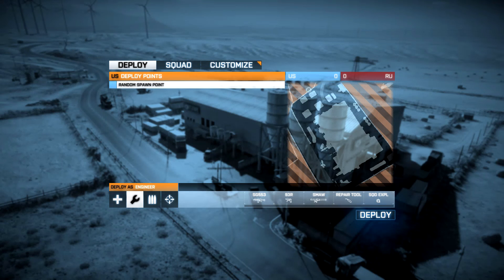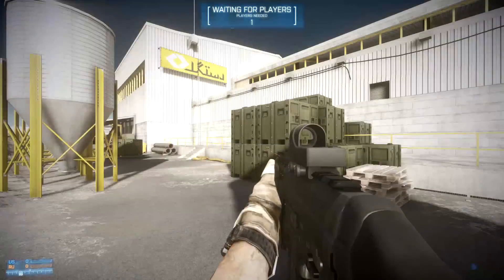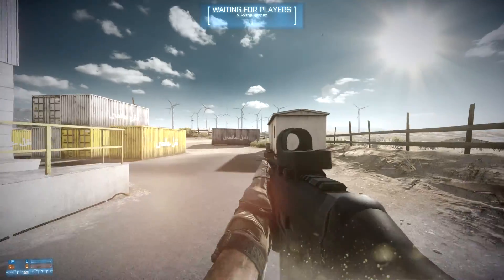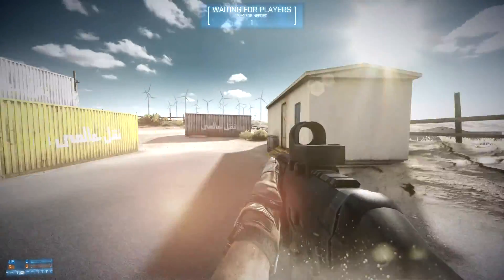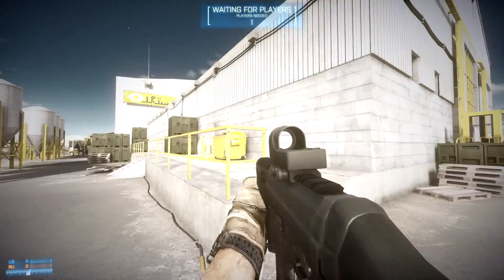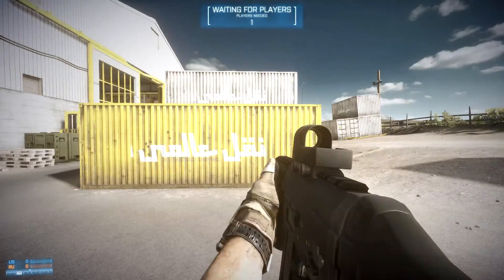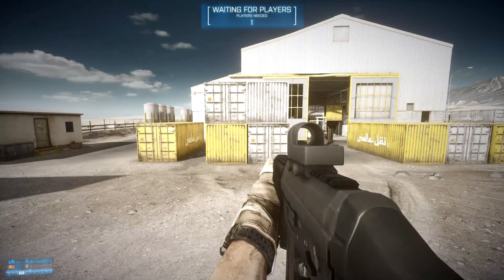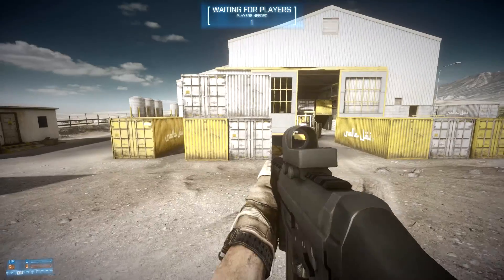Hudless Server in BF3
Response to a question on Reddit, if you can force a whole server to go hud-less.
Simple answer yeah. But you can always put it in hardcore mode instead...